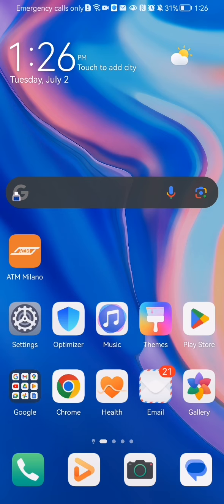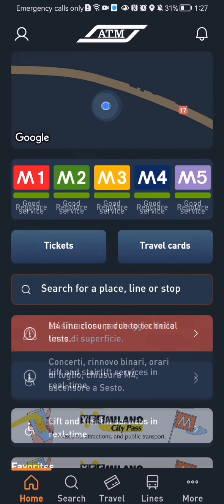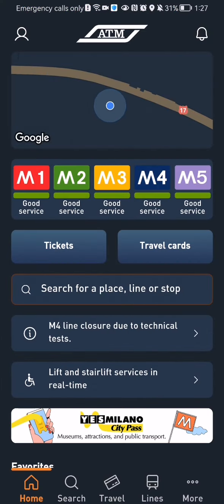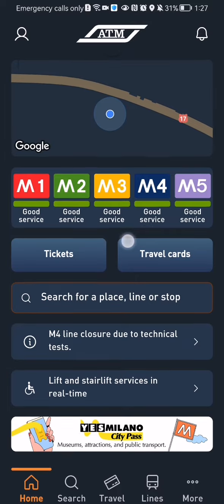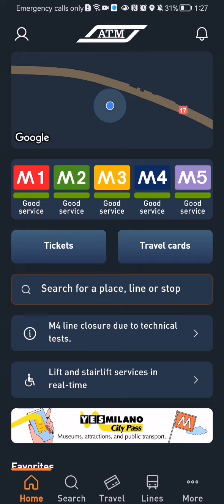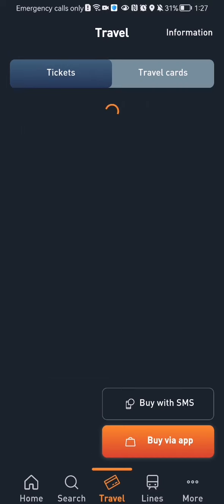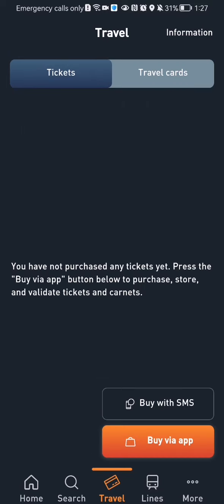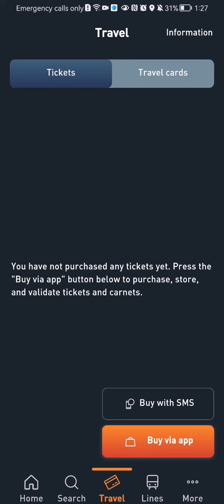Where to see your tickets in the ATM Milano app?